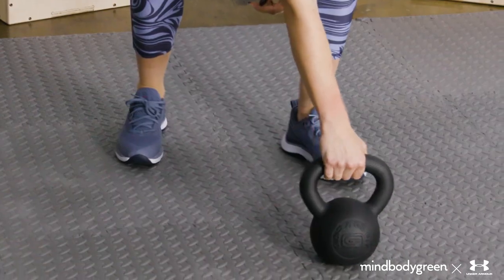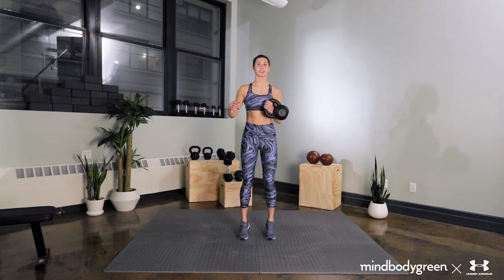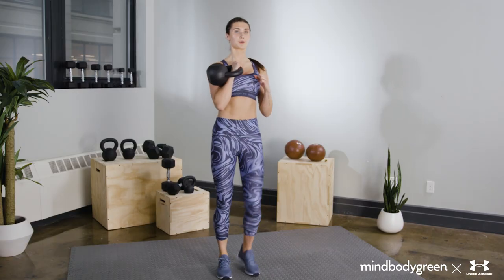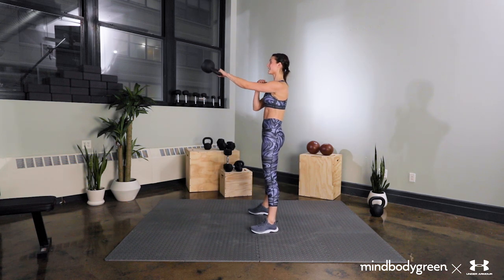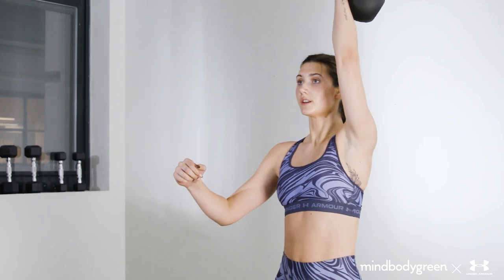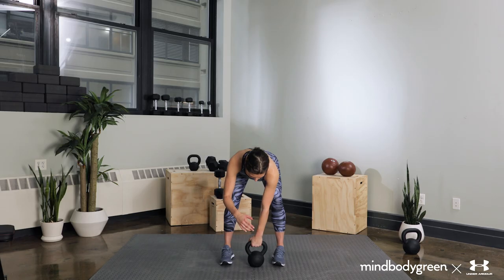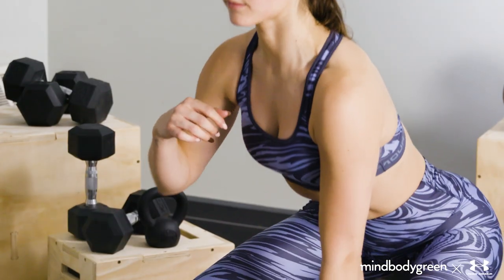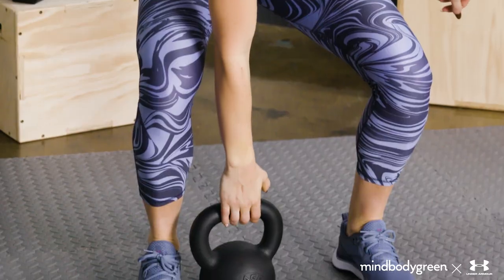8-minute Kettlebell Skills and Drills Workout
Whether you're just starting out or have that kettlebell swing perfected—these drills are designed to up your skills. 💪

ABOUT mbg:
mindbodygreen. One word. Here you’ll find a 360-degree approach to wellness that weaves the mental, physical, spiritual, emotional, and environmental aspects of well-being together, because we believe that these pillars of health are all interconnected.

Our values:
- Science & Research
- Committed to the whole you
- Quality Sourced